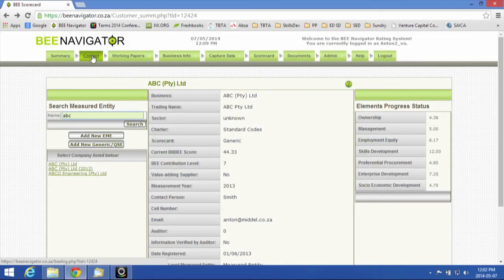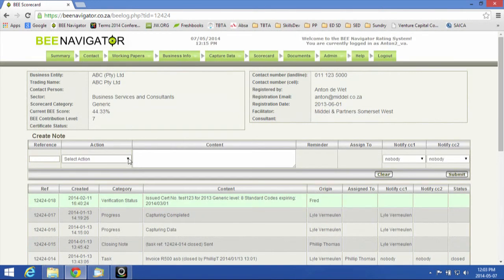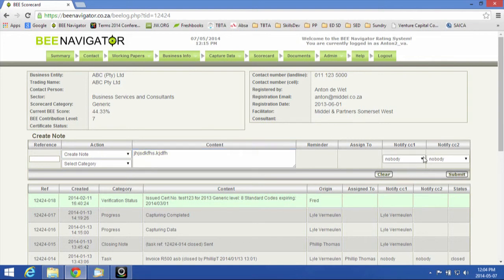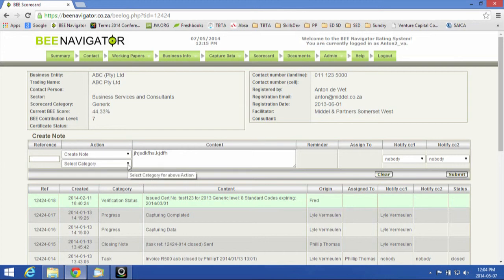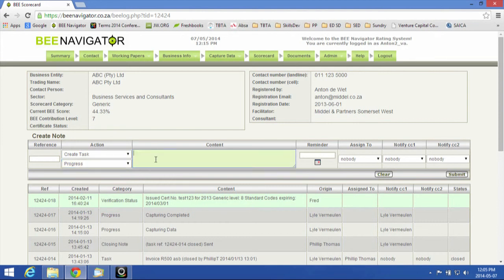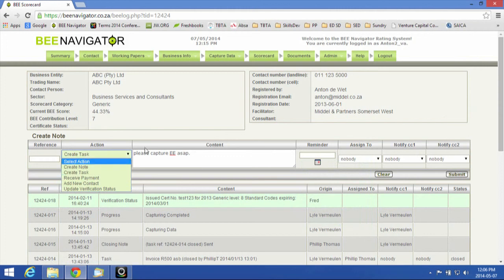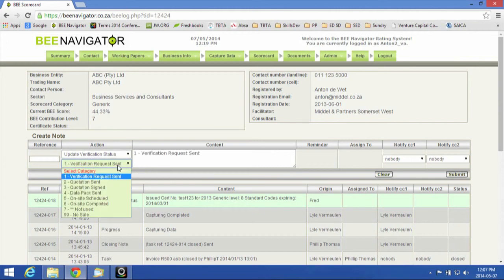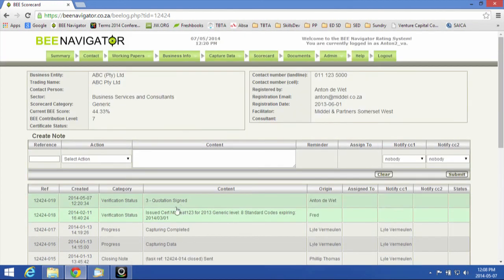02 Client Contact Log